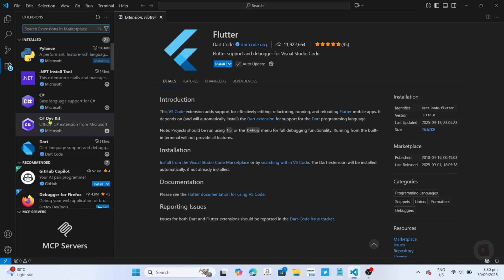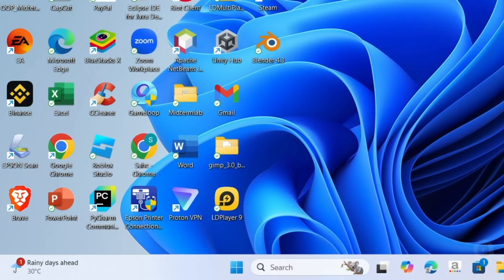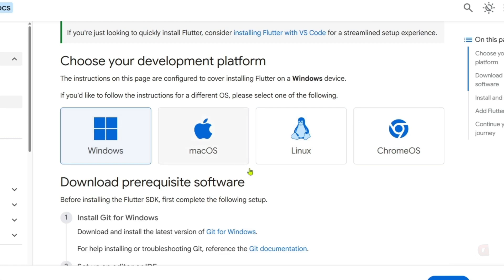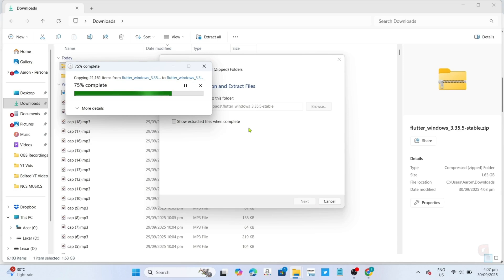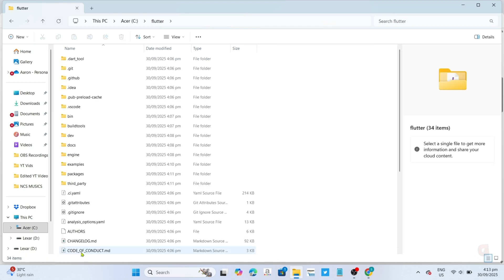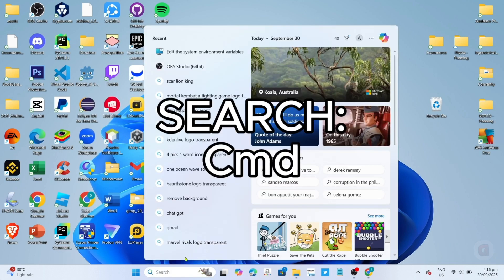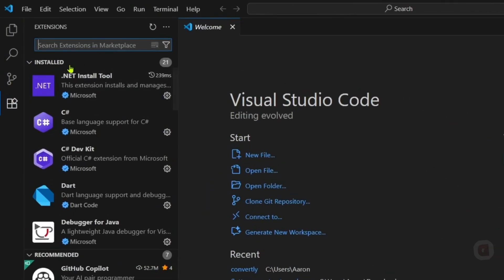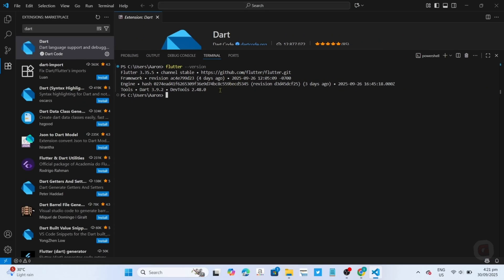How to Install and Setup Flutter on Your VS Code - PC or Laptop - Full Step-by-Step Guide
Learn how to install and setup Flutter on your pc or laptop in this quick tutorial video.